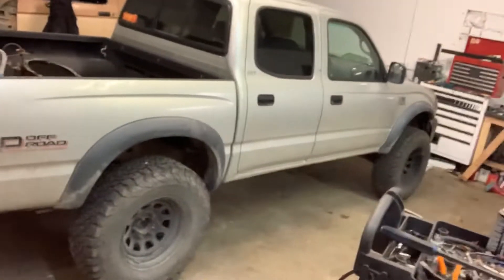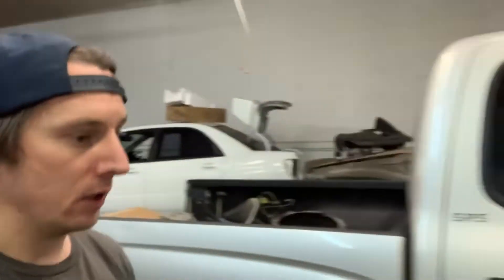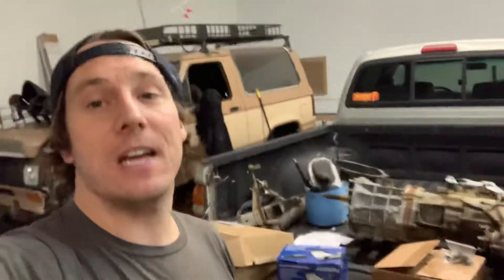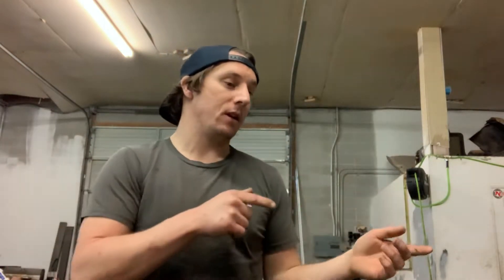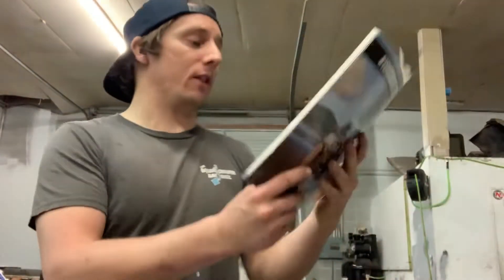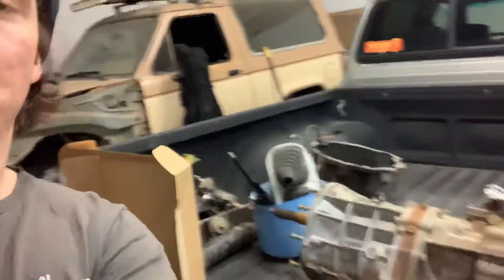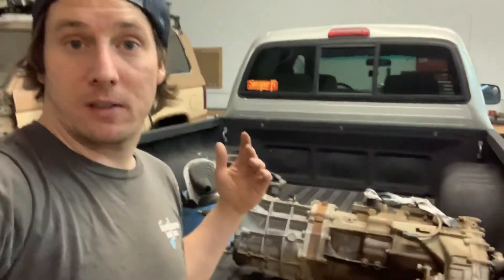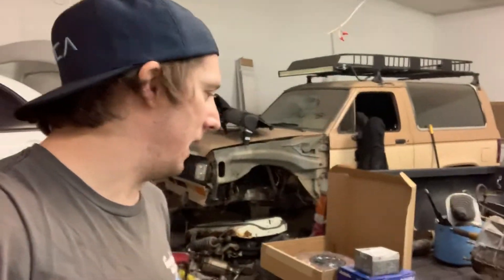2002 Tacoma 3.4l 5VZ-FE V6 manual transmission conversion project part 1.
Removing the factory A340F automatic transmission and swapping to a R150F manual 5 speed transmission. Using high performance LCE engineering clutch components(high mass flywheel, dual comp clutch kit, shirt throw shifter kit) . Cobra transmission rebuild kit with all new bearings and 1st-5th synchronizers and seals. Running through all items required to perform a straight swap while still maintaining ability to pass emissions.